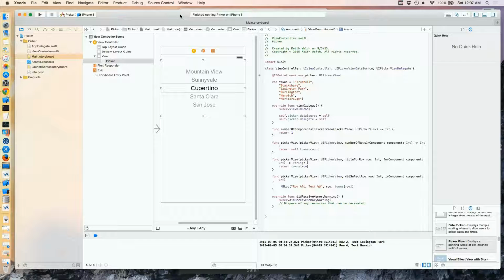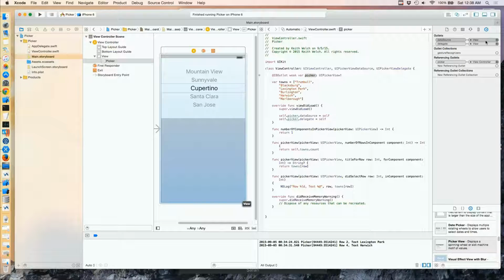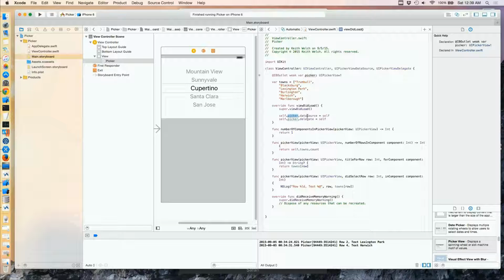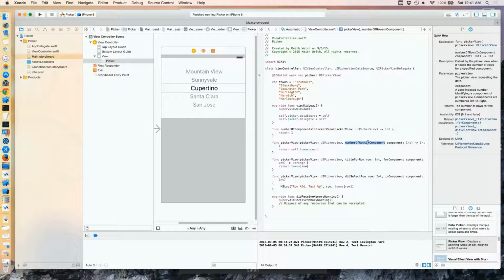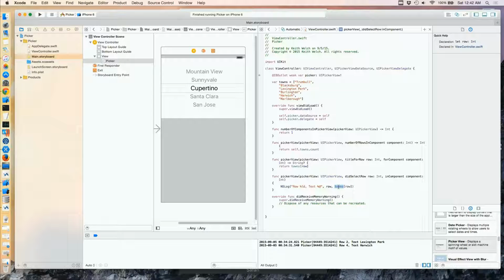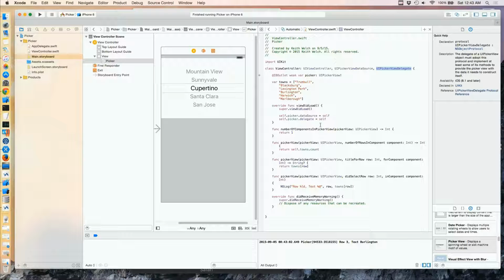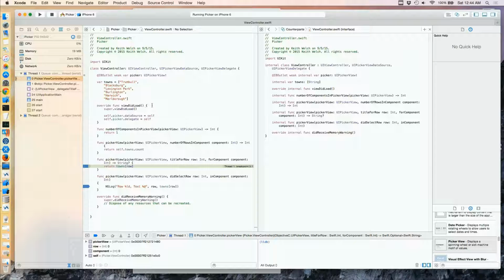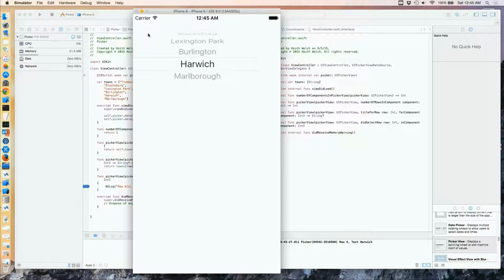iOS 9 App Development Tutorial - Uipicker Control